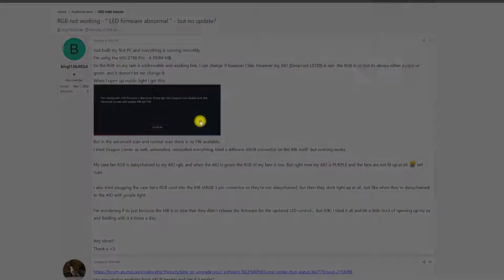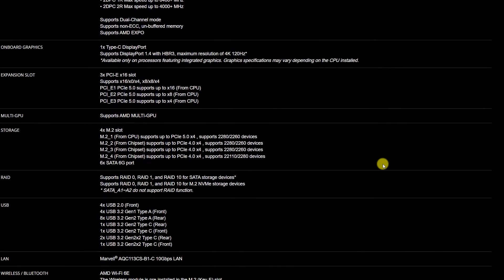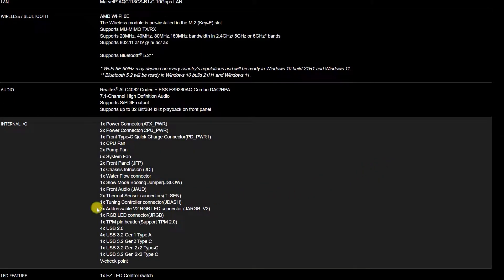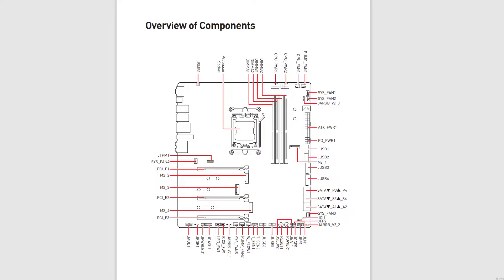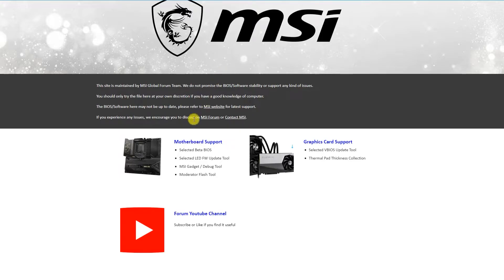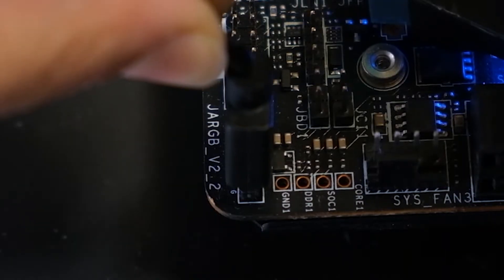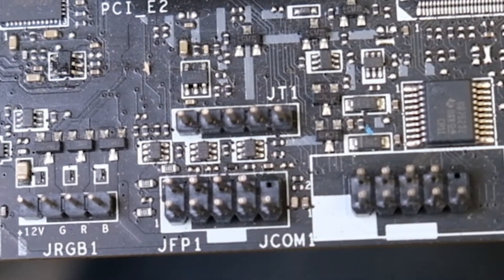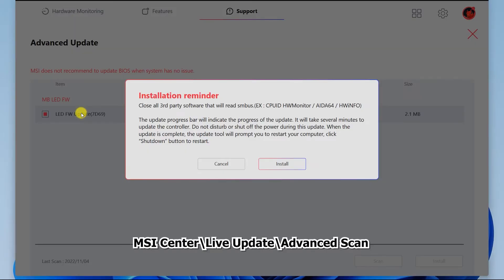Troubleshoot 101: Out of No Where "LED Firmware Abnormal" Prompt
✔ Easy way to fix ARGB_V2 compatibility problem with certain ARGB device